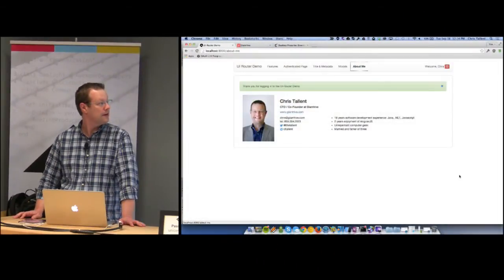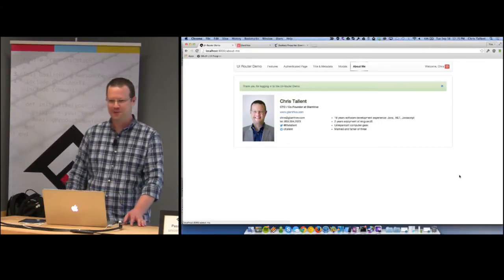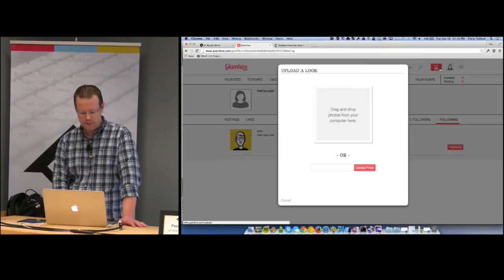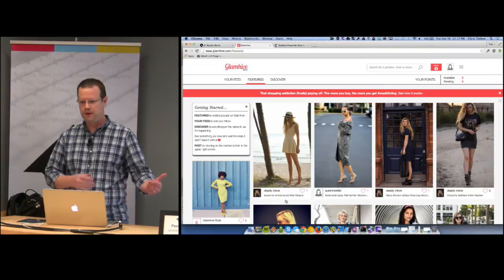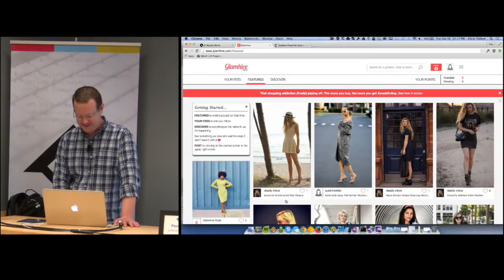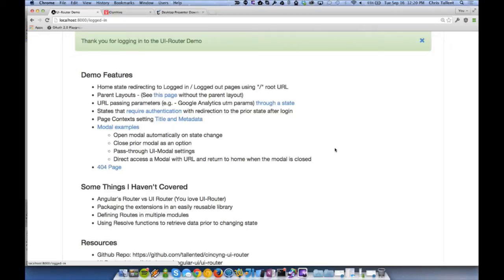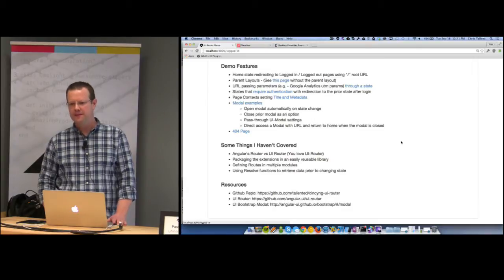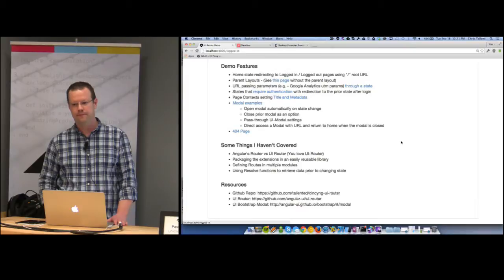September CincyNg: Chris Tallent - Angular UI-Router in Production